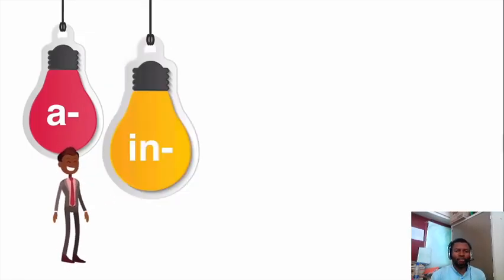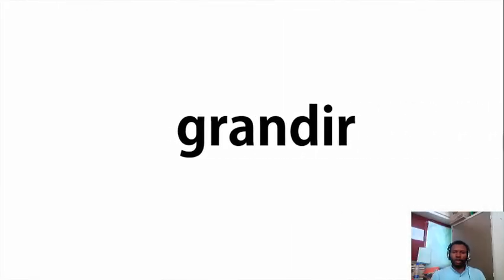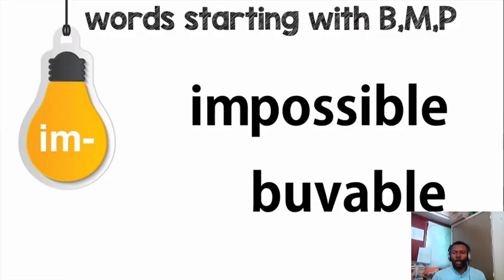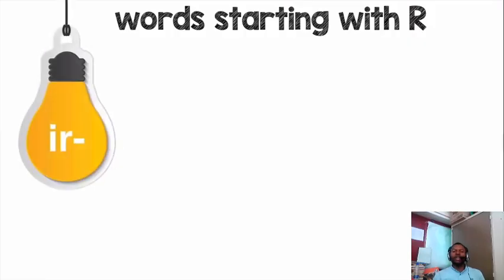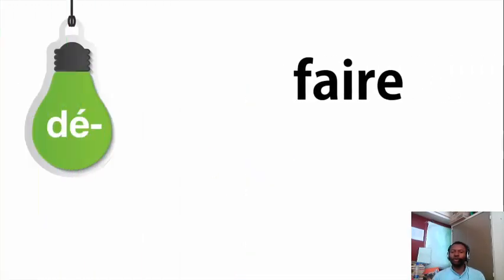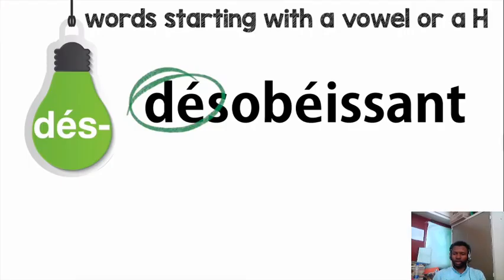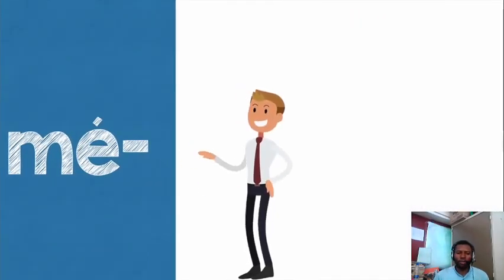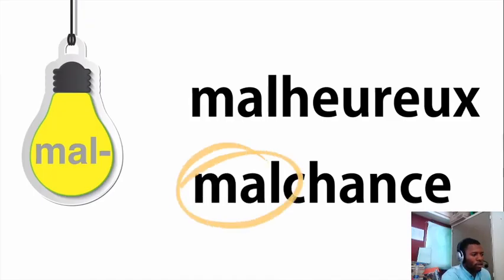Learning Prefixes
how to use prefixes in French | go pro in French